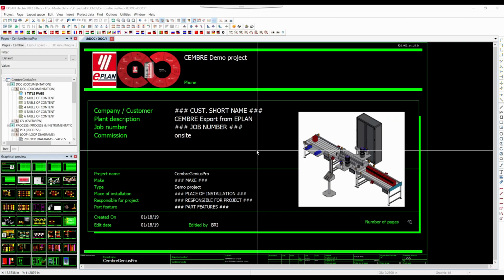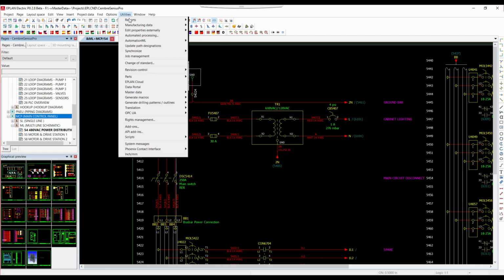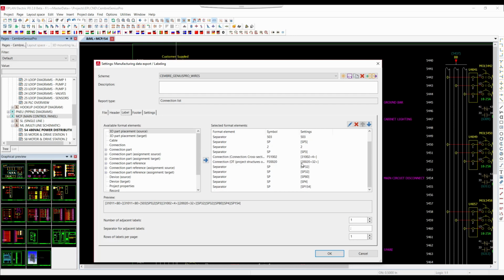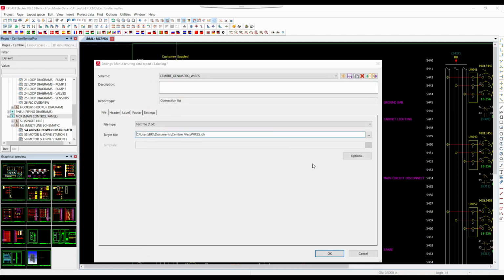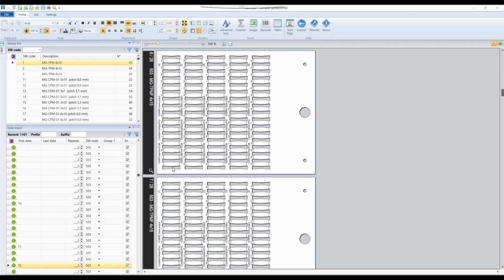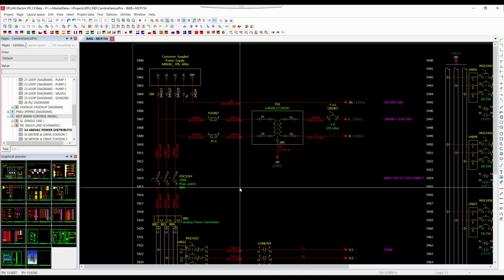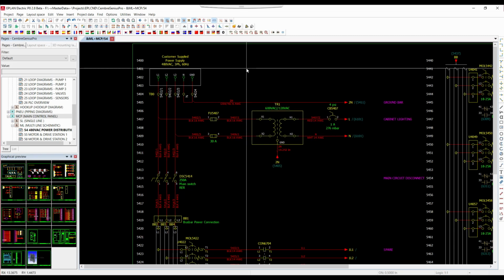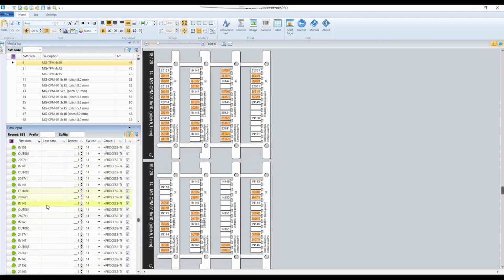Output labeling to Cembre GeniusPro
Send component data to Cembre GeniusPro for labeling output from EPLAN